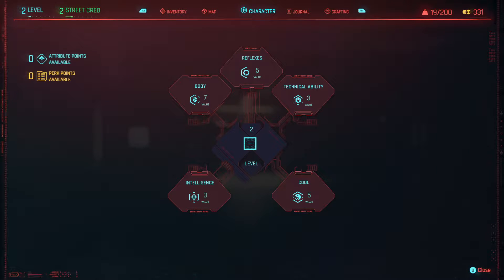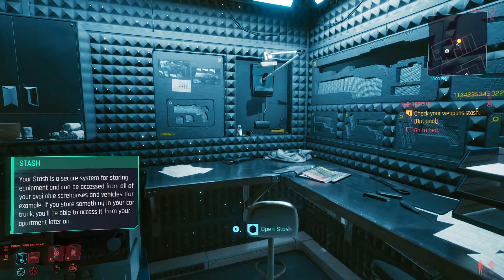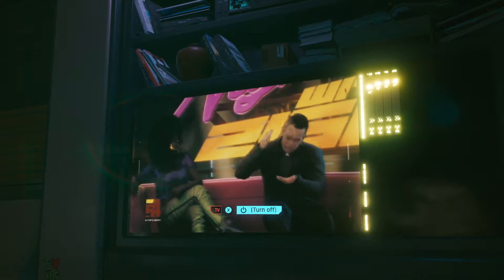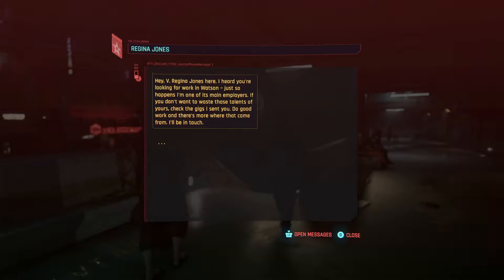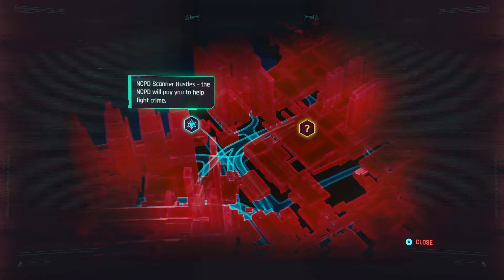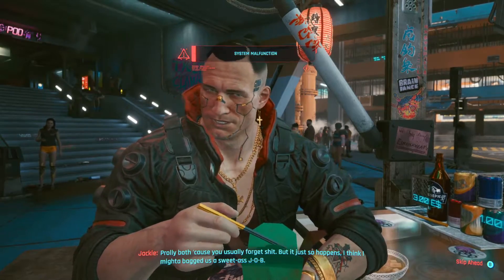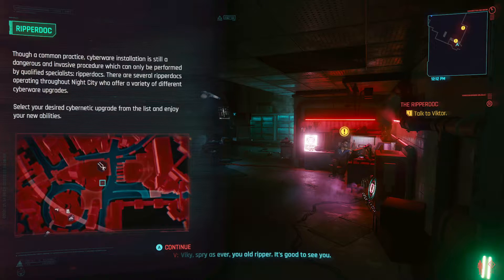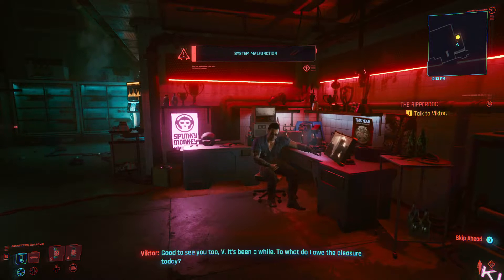Cybernetic Upgrades | Cyberpunk 2077 Gameplay Part 2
Upgrading V so that he can end thee... or something... sorry for cringe🙃